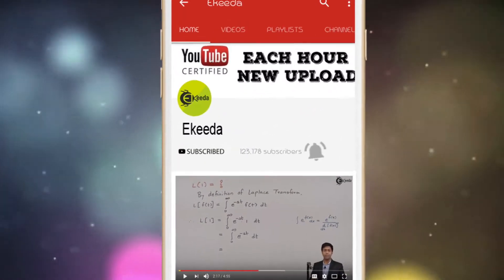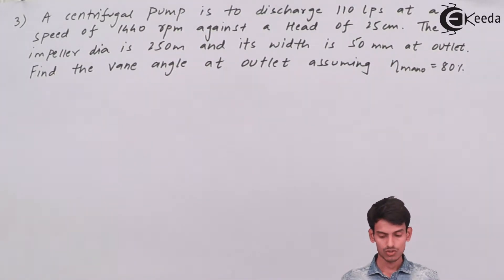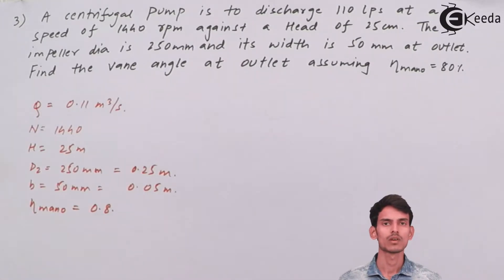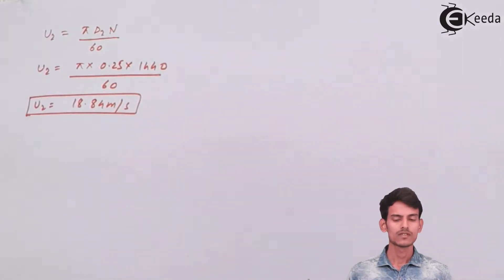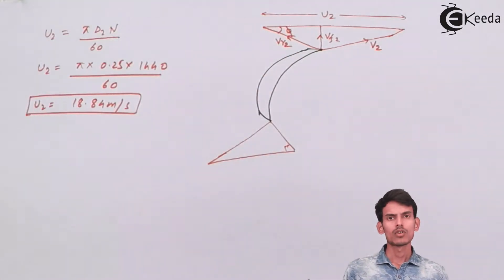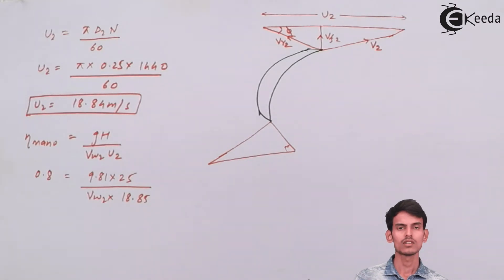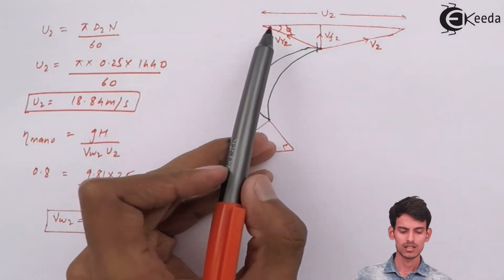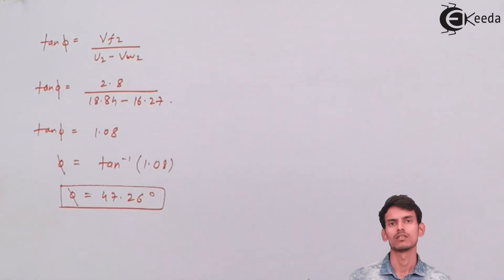Centrifugal Pump Problem 3 - Centrifugal Pump - Fluid Mechanics